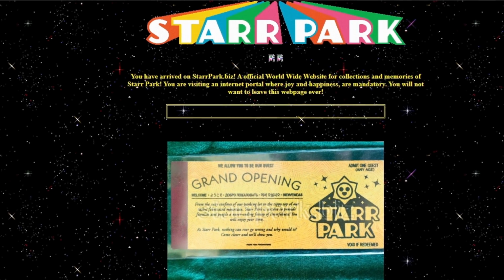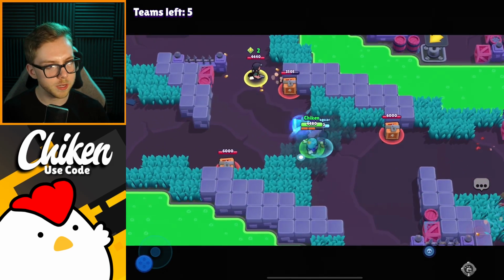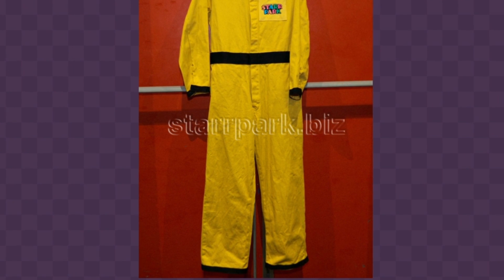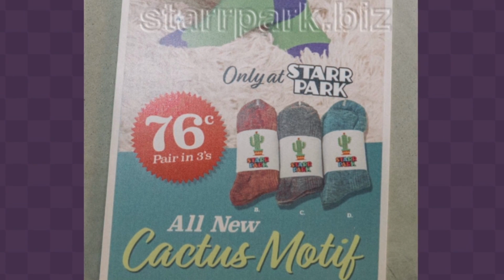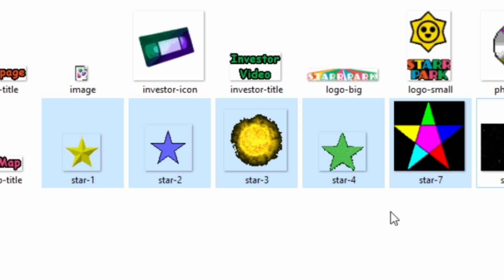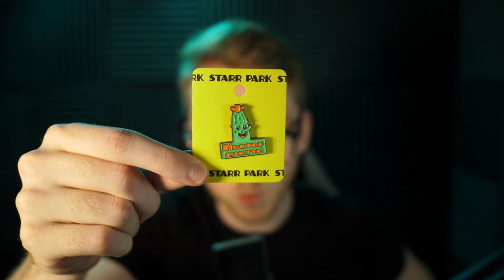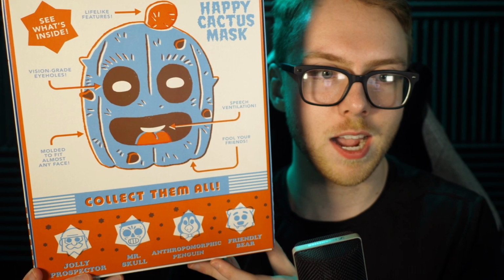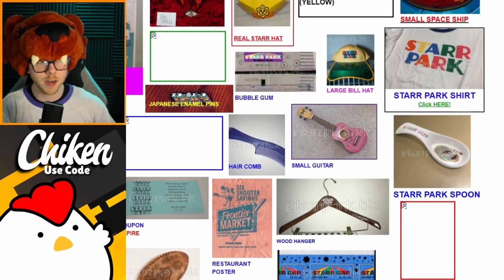The TRUTH Behind The Starr Park Mystery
A mystery... solved?  We'll have to see.

 ► Coming soon...